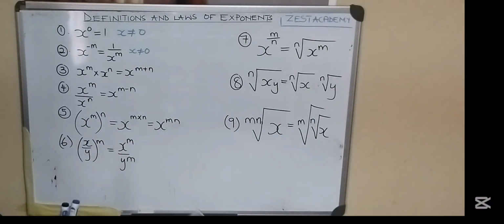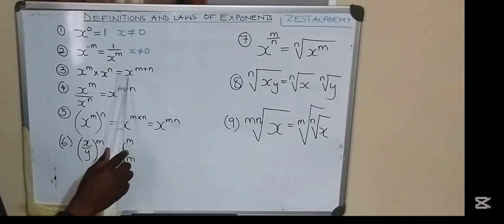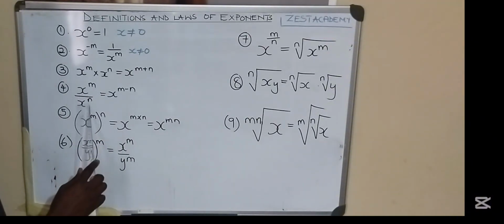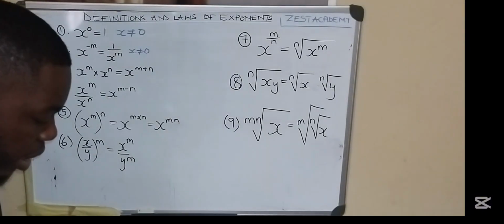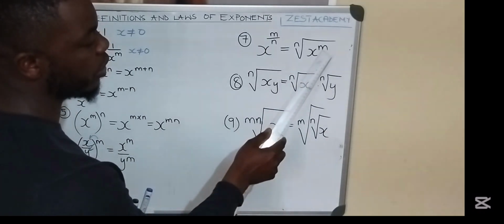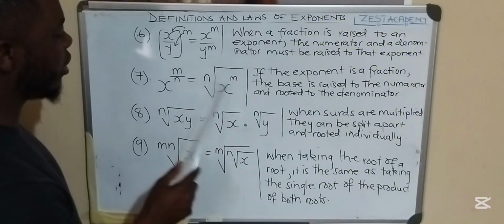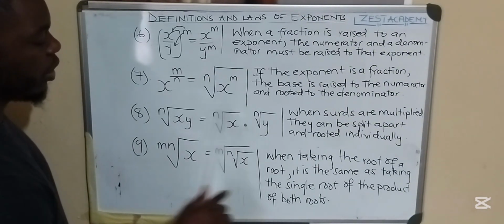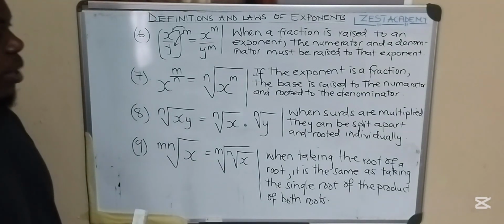Definitions and Laws of Exponents Explained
Master the Laws of Exponents.In this video,We'll cover the definitions and laws of exponents you need to know to simplify expressions and solve problems with confidence.